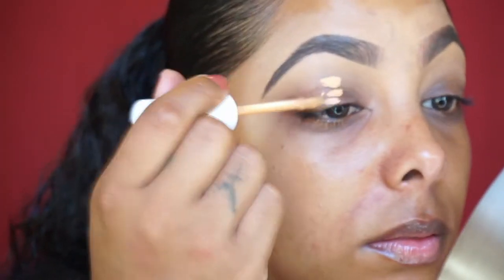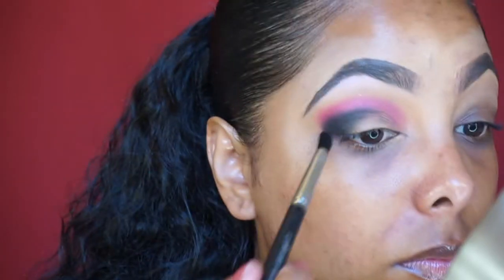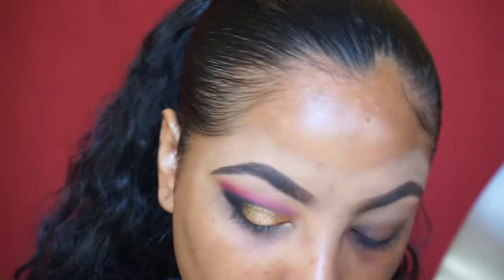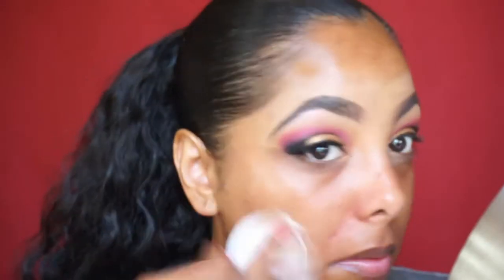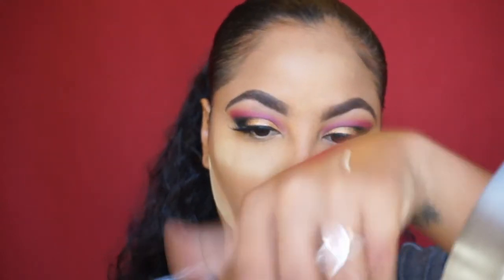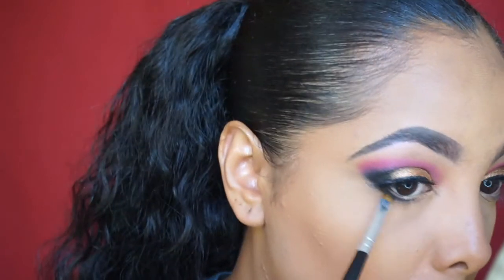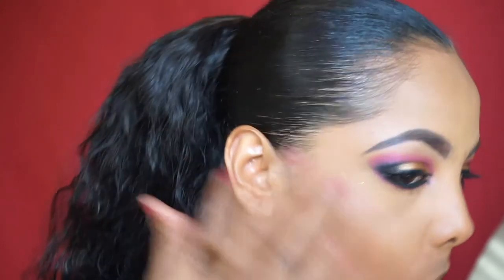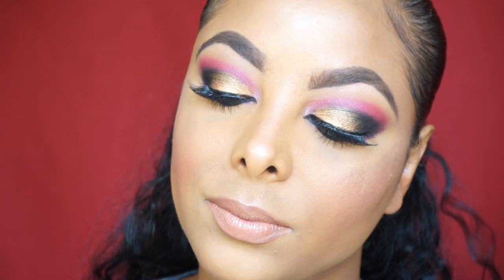♡ Full Face | Dramatic Smokey Eye with a Pink Pop! ♡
Something dramatic for the people!

🎨 🎨 🎨 PRODUCTS USED 🎨 🎨 🎨:

🎨 BROWS
Inglot Duraline to moisten it up since it’s gotten dry
Rimmel Brow This Way brow gel
Colourpop Concealer –Tan to clean up

🎨 FACE PRIMERS/ SETTING SPRAY
Hard Candy Sheer Envy Coconut Water stick
Hard Candy Sheer Envy Stick it to Pores stick in T-Zone
Hard Candy Sheer Envy Matte Setting Spray (before highlight)
Hard Candy Sheer Envy Brightening Setting Spray (final spray)

🎨 EYES
UD Primer Potion – Anti Aging (put on before doing brows)
Colourpop Concealer –Tan
Sacha Buttercup to set
Coastal Scents – Tea Rose Pink (brow bone/inner corner)
Coastal Scents – Oatmeal Tan (transition)
Coastal Scents – Hot Tamale (first crease)
Coastal Scents – Vampy  (2nd crease color with silver flecks)
ELF Glitter Primer (favorite wat to cut a crease)
Coastal Scents – Caramelized on lid
Jordana Fabuliner felt tip liner
Jordana 12 hour made to last gel eyeliner pencil in Black Point (waterline)
Loreal Voluminous Carbon Black (lower lashes)
House of Lashes – Jojo

🎨 COMPLEXION
Marc Jacobs Remarcable Foundation – Cocoa Light
Colourpop No Filter Concealer – Tan
Sacha Buttercup to set highlight
Maybelline Better Skin Powder in Coconut
NYX Matte Bronzer in Deep Tan
Colourpop Monster to highlight
Hard Candy Rose Gold Highlighter – mixed lightest two shades

🎨 Lips
La Girl Ultimate Intense Stay autoliner – Keep it Spicy
Milani Bahama Beige
NYX Butter Gloss in Madeleine